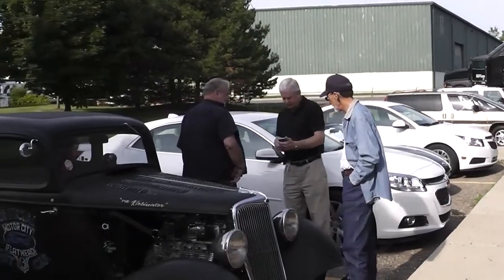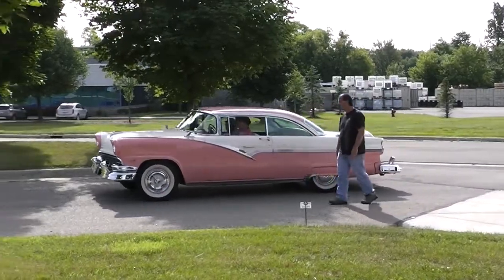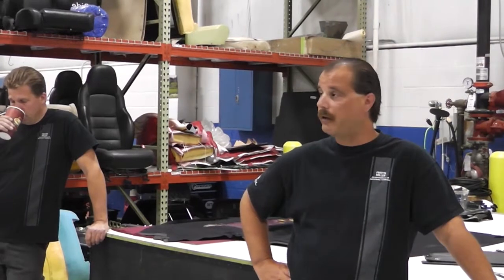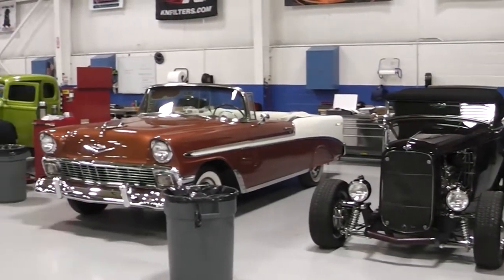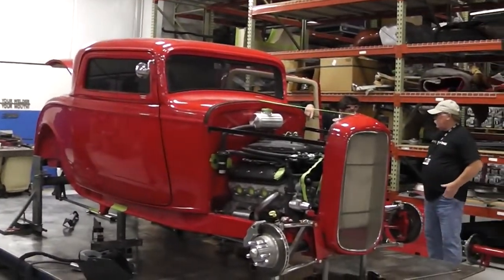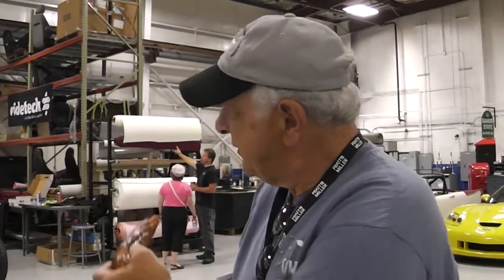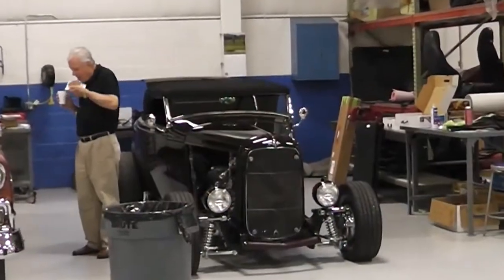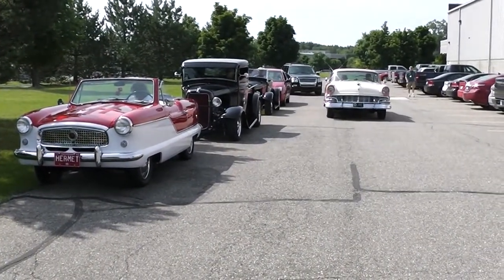Vintage Motors USA Car Club Visits Pratt & Miller on July 18, 2014